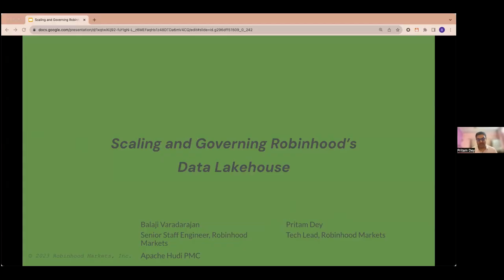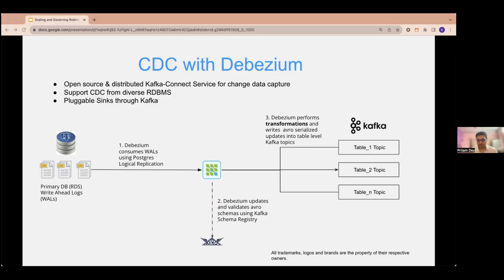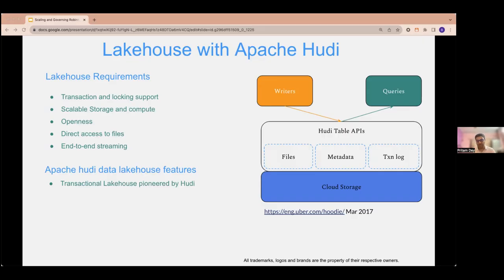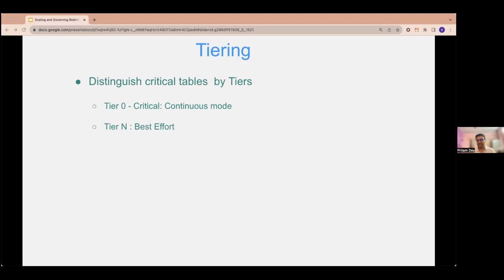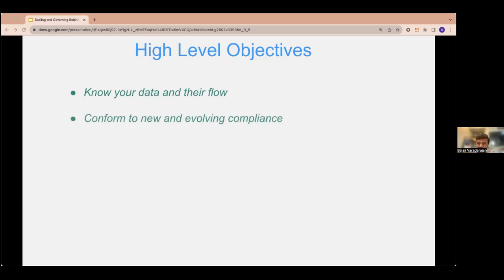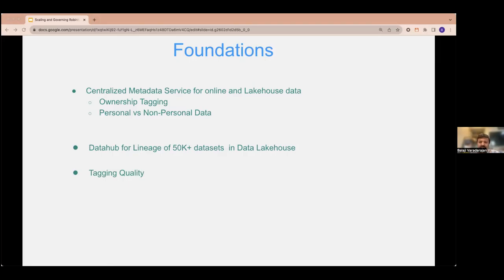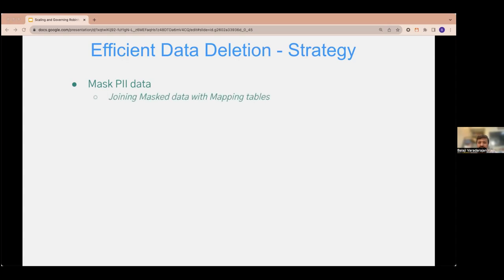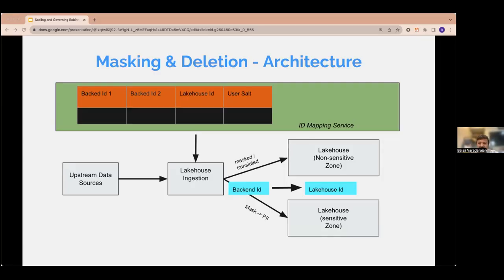Robinhood's data lakehouse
Session: Scaling and governing Robinhood's data lakehouse
Balaji Varadarajan, Senior Staff Software Engineer @ Robinhood

Pritam Dey, Technical Lead @ Robinhood

Robinhood Markets’ mission is to democratize finance for all. Continuous data analysis and data-driven decision-making are fundamental to achieving this. The data required for analysis comes from varied sources - OLTP databases, event streams, and various 3rd party sources. A reliable lakehouse with an interoperable data ecosystem and fast data ingestion service is needed to power various reporting and business-critical pipelines and dashboards. Being in the financial domain, effective data governance is crucial for regulatory compliance and ensuring that data is consistent and trustworthy.

In this talk, we will describe the evolution of the big data ecosystem in Robinhood not only in terms of the scale of data stored and queries made but also the use cases that it supports. We go in-depth into the lakehouse along with the data ingestion services we built using open source tools to reduce the data freshness latency for our core datasets from one day to under 15 minutes. Finally, we will also describe our approach to data governance and compliance and how we are leveraging open source components in implementing this.

Year: 2023